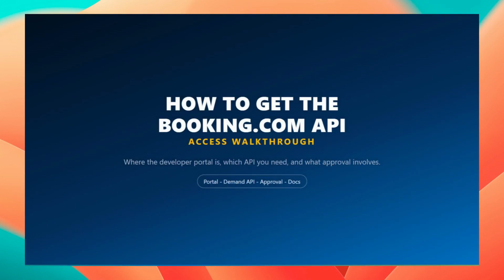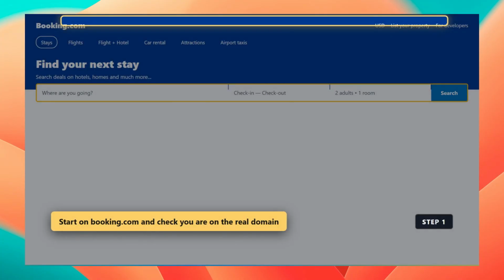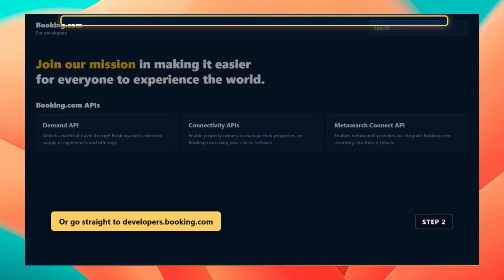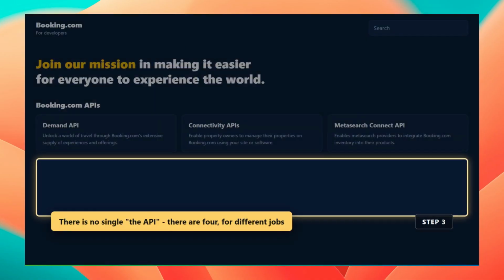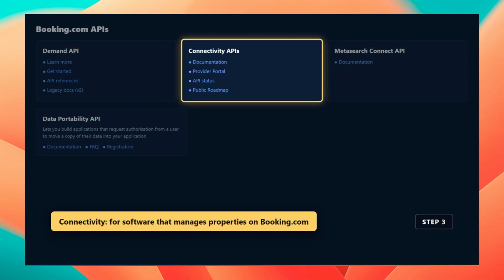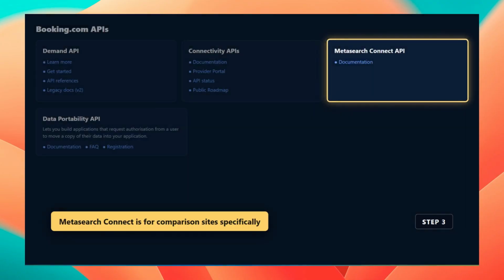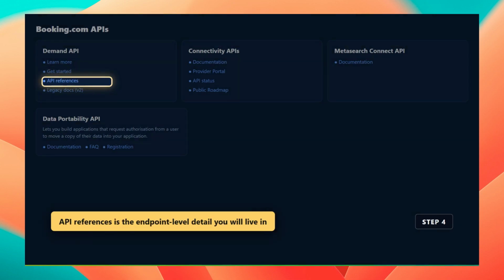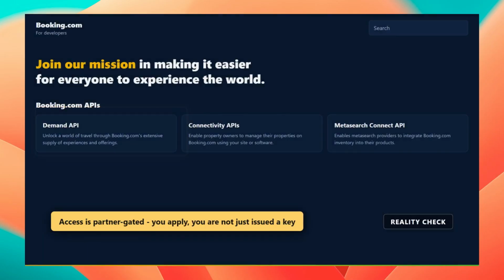How To Get Booking.com API (Full Guide) 2026!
My exact blueprint I use to find high ranking video topics that produces me $4,000 every month